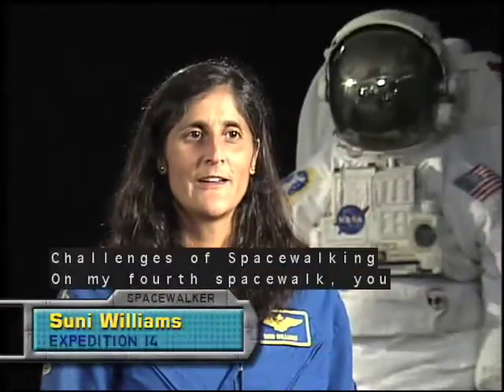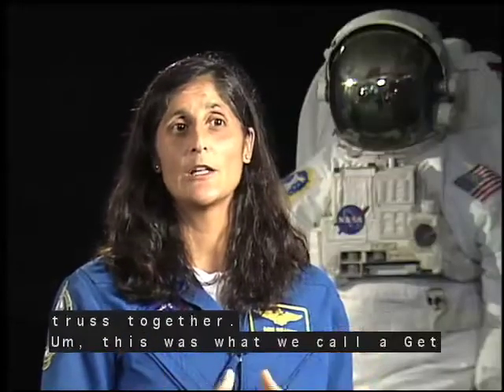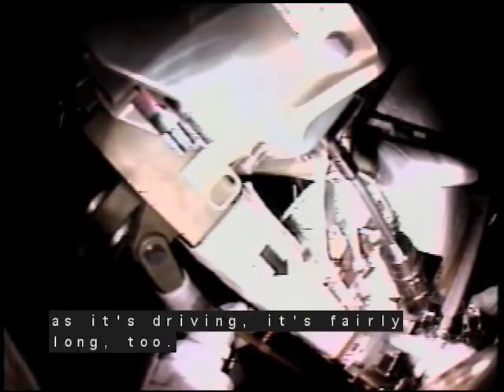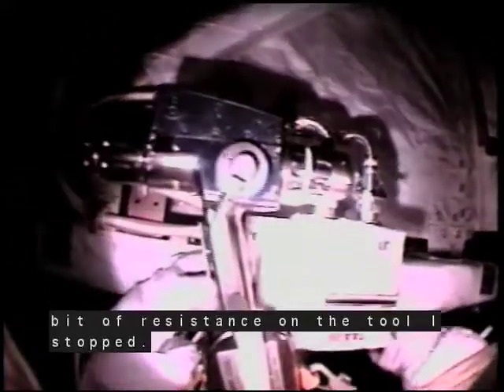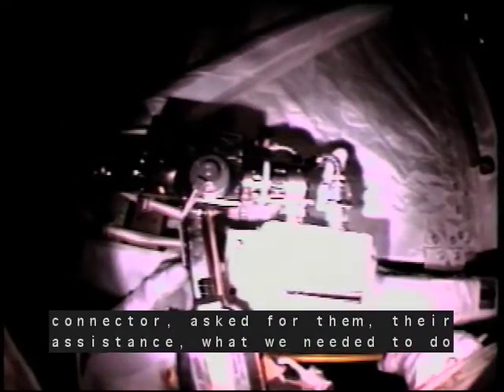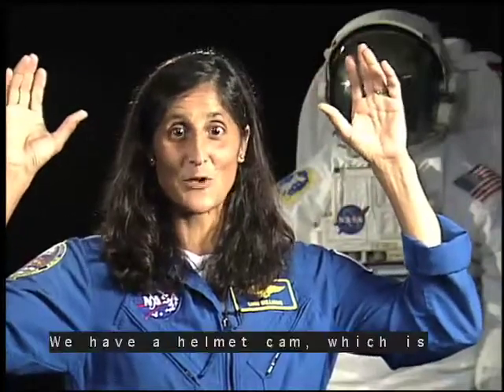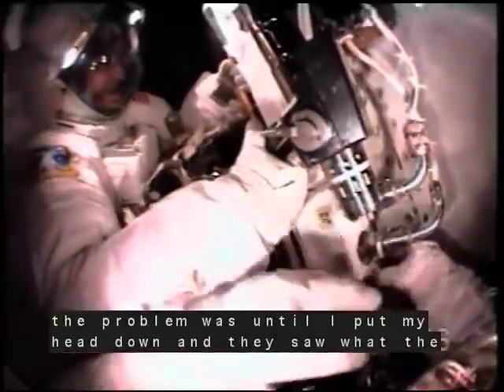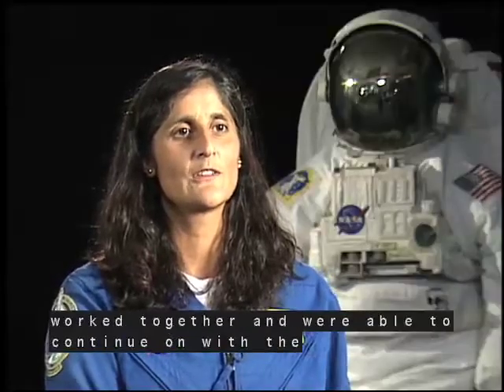Challenges of Spacewalking -- Suni Willams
How does astronaut Suni Williams free her pistol grip tool during a spacewalk?